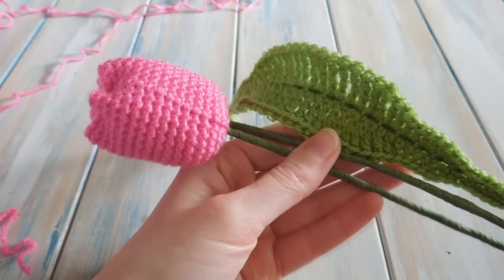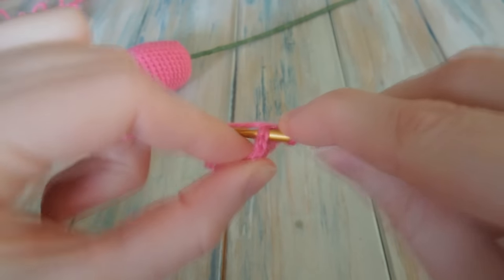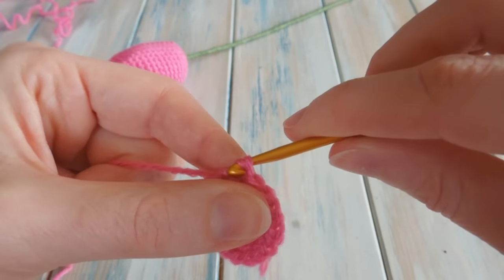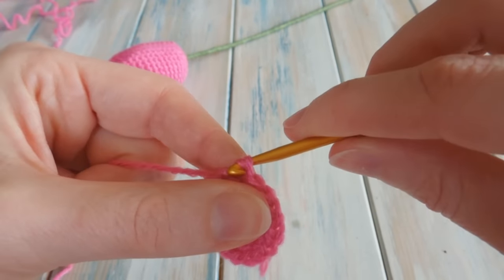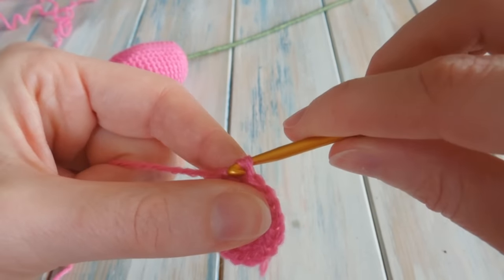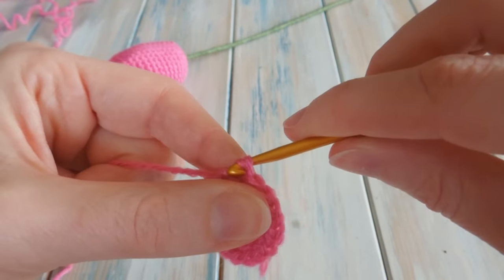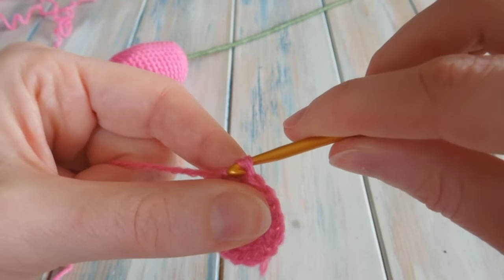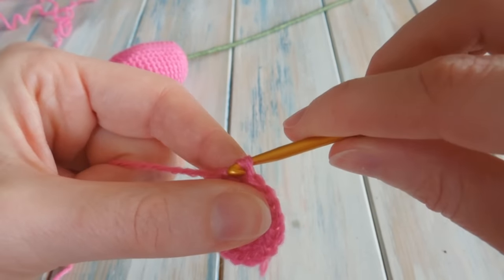(crochet) How To Crochet Tulips with Leaves - Yarn Scrap Friday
Today I share one of my old crochet designs for some tulips, and you can find the written pattern

- DK/Light worsted weight yarn in green and a tulip colour
- 3.5mm E crochet hook
- Toy stuffing or yarn scraps for stuffing
- Florist wire
- Florist tape